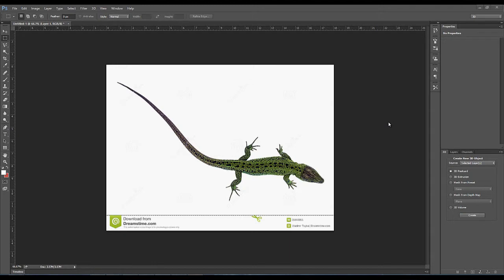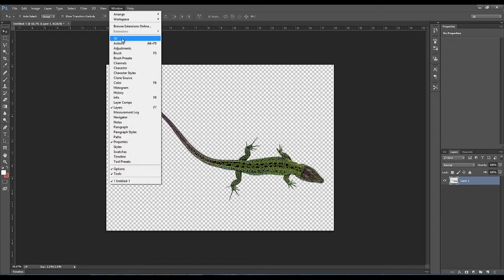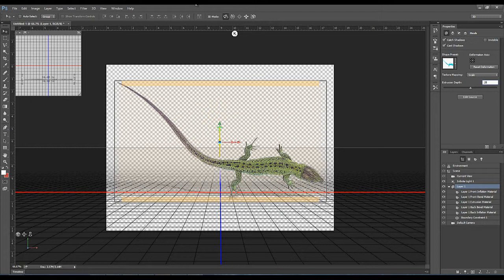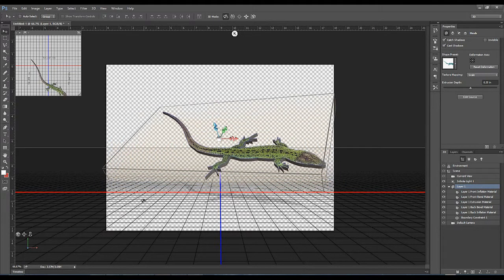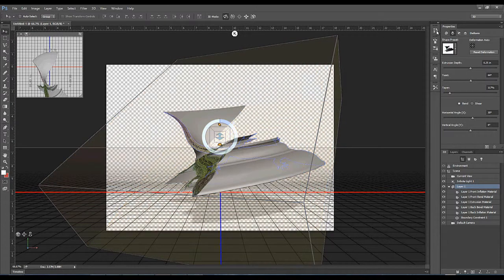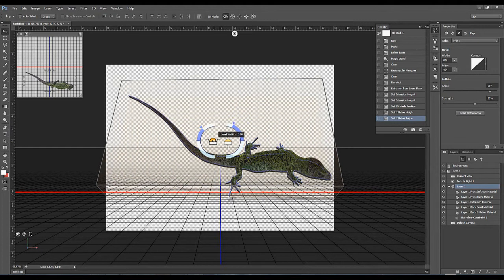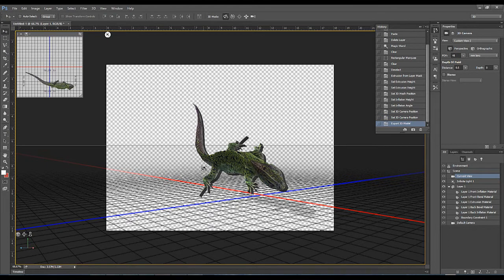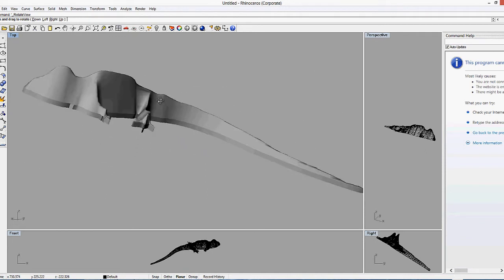photoshop inflation tutorial